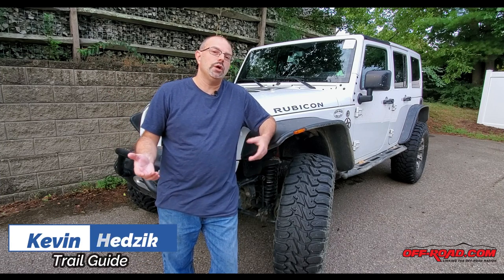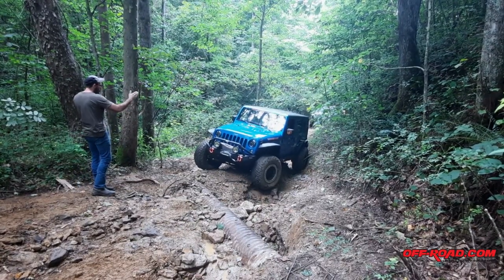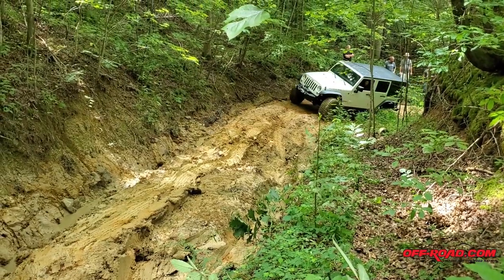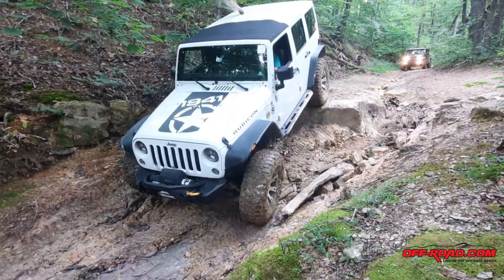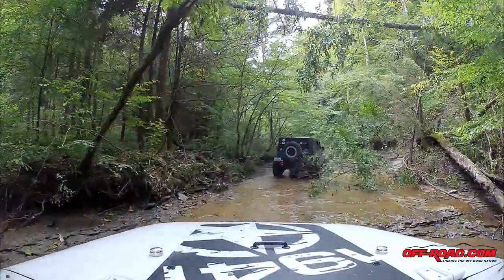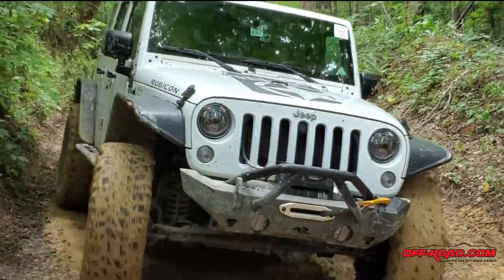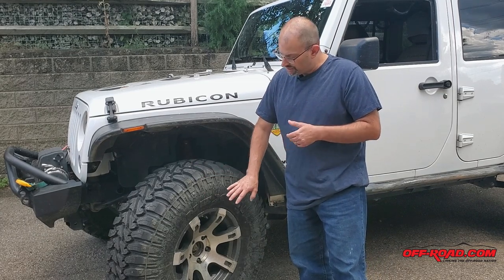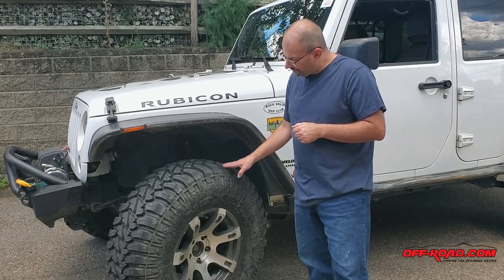On The Trail: Nexen Roadian MTX Review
In this episode we give you our first impressions of the Nexen Roadian MTX mud tire. We put 950 miles on the MTX,  testing both on road and off.  Check out the episode to see if was good, bad or ugly!

All off road portions of this video took place on approved routes.

Since 1995, Off-Road.com has been the definitive online resource for off-road enthusiasts with thousands of reviews and performance tests, aftermarket upgrades, maintenance tips, off-road news, event and race coverage and more. Off-Road.com covers all forms of off-road vehicles from ATV & UTVs, dirtbikes, trucks (4x4), Jeeps and more.